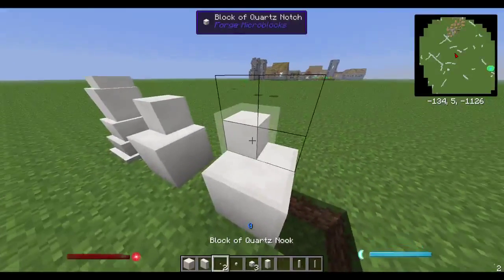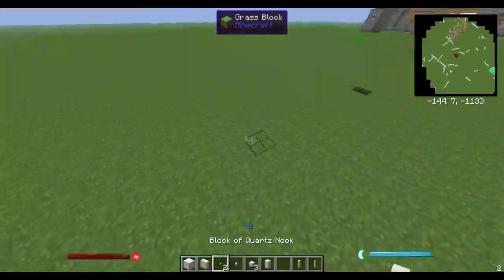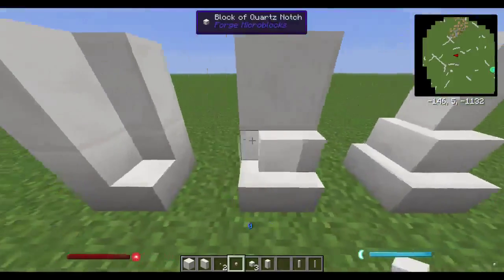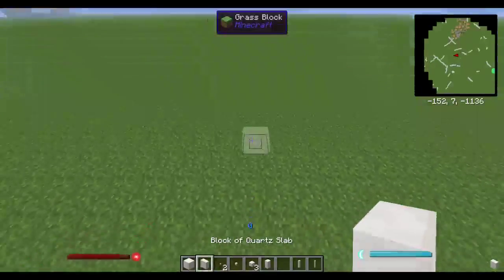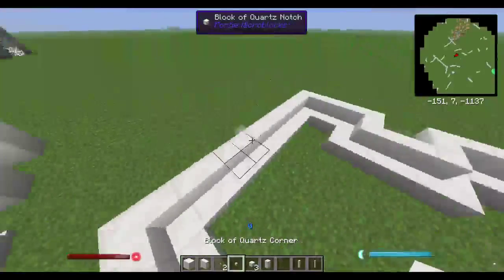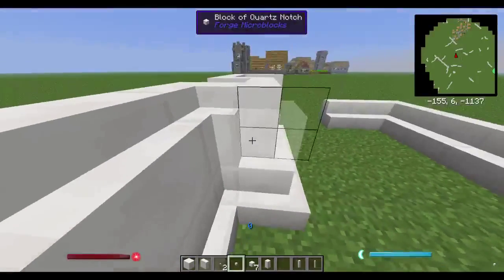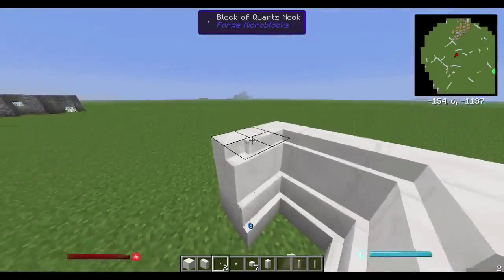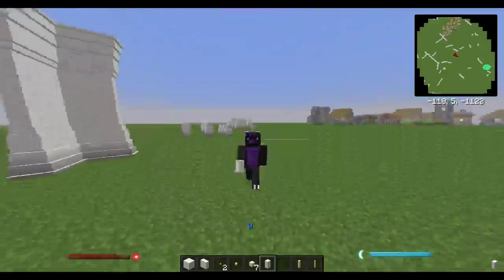Microblocks are awesome: Tutorial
How to recreate my microblocks design.